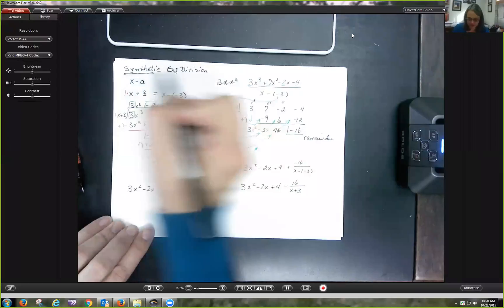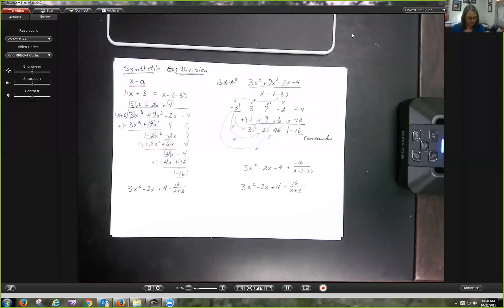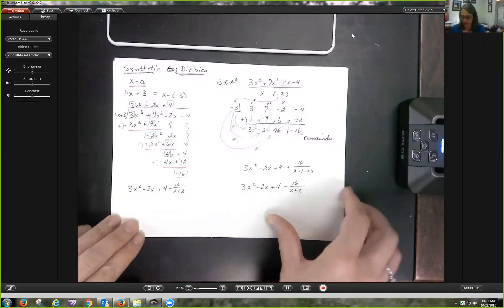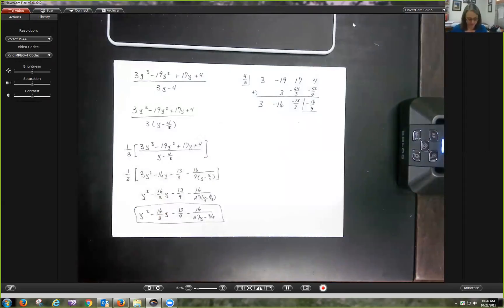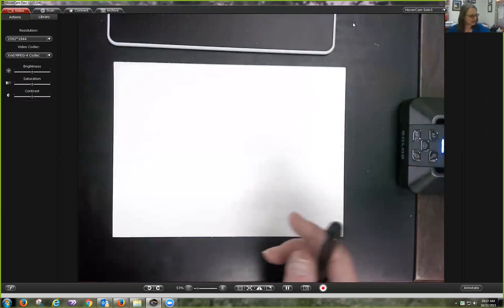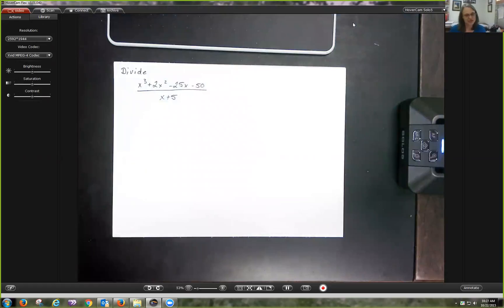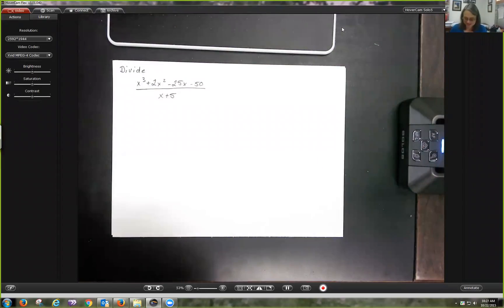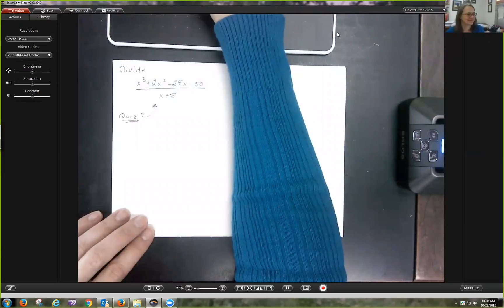Section 5.2 Part 2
Division with Polynomials - Part 2